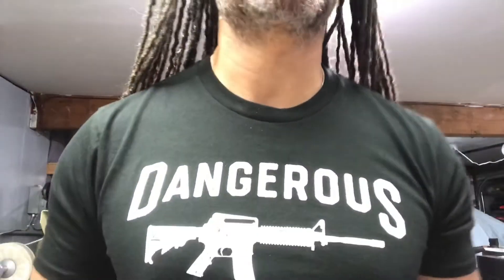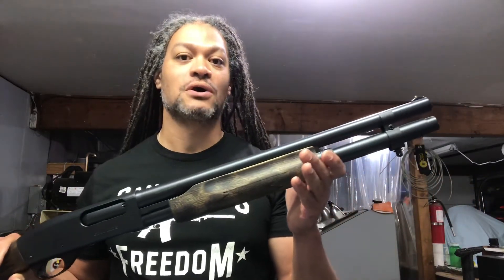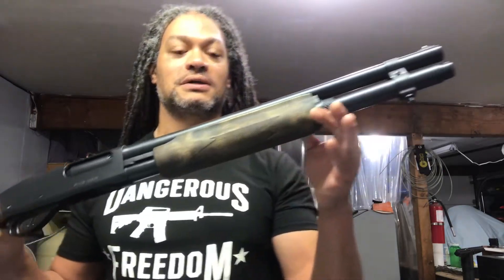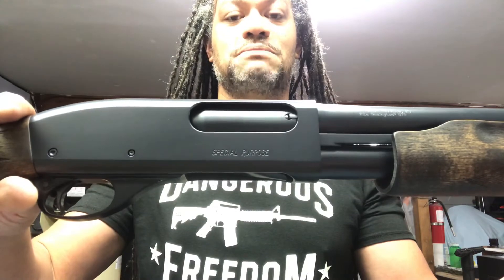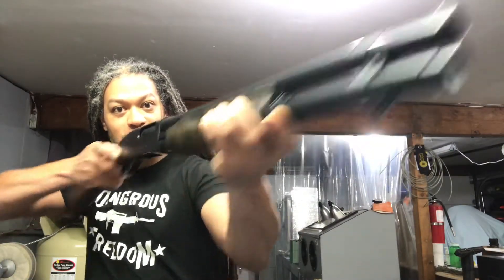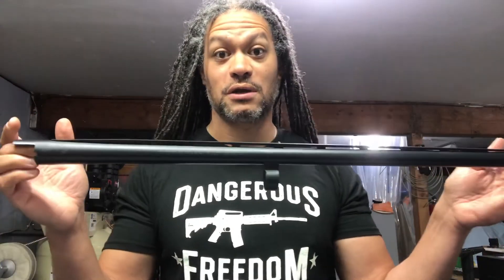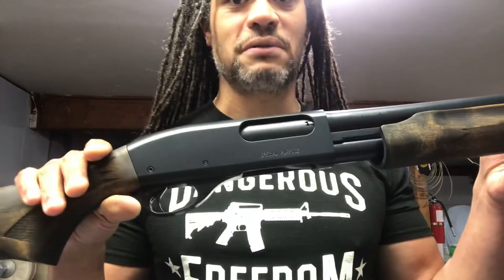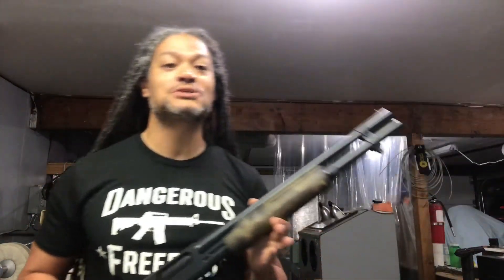870 Magnum Special Purpose